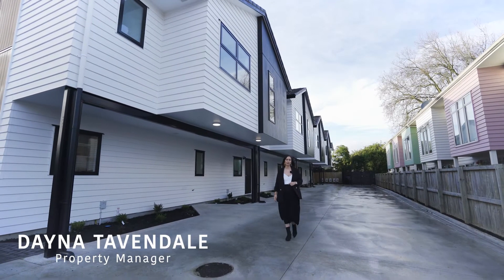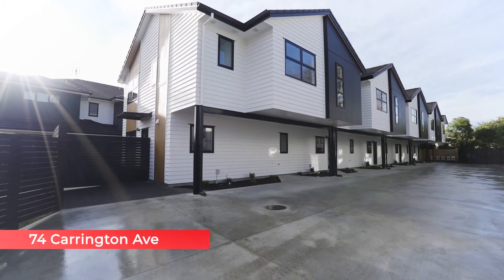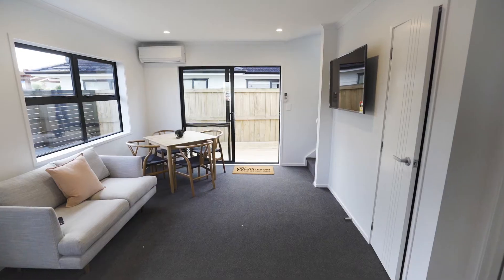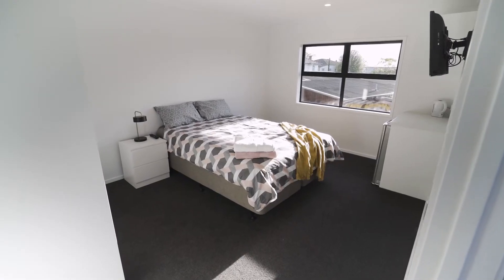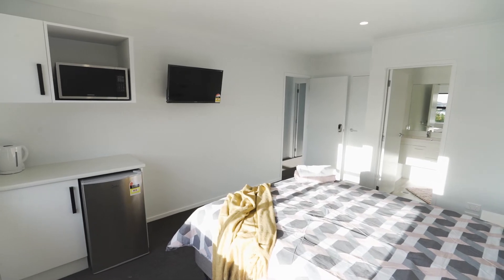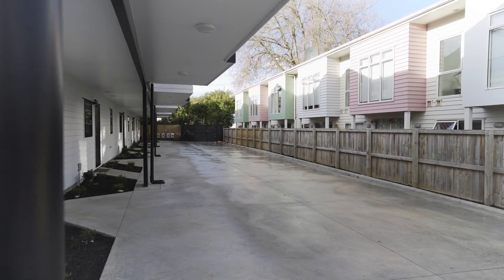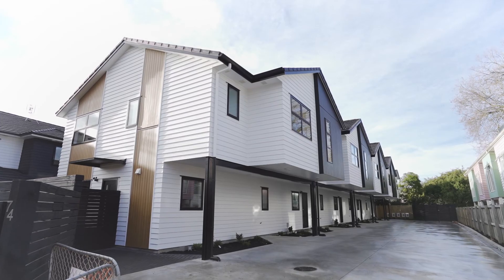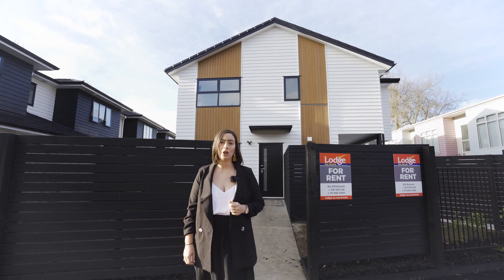74 Carrington Ave